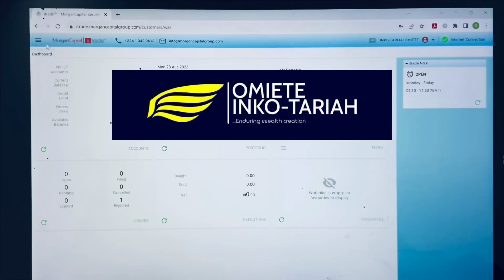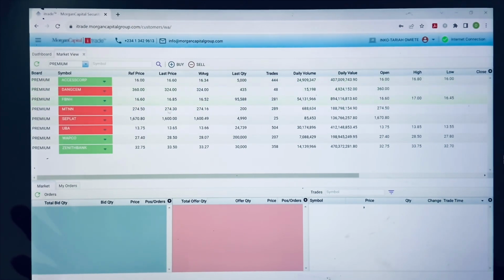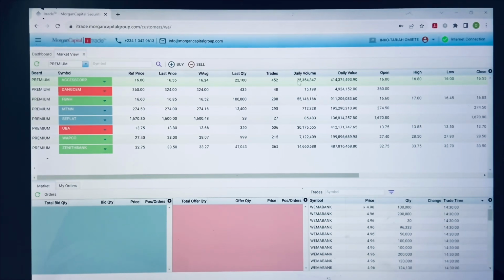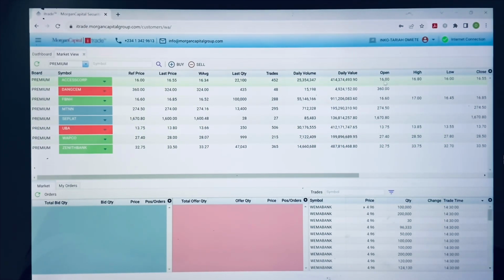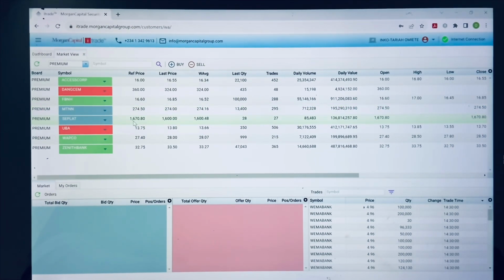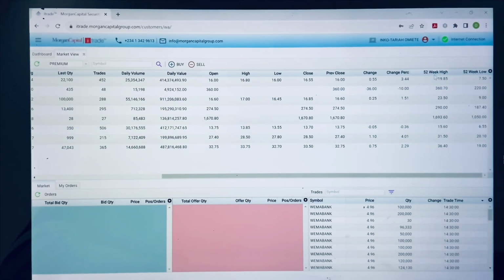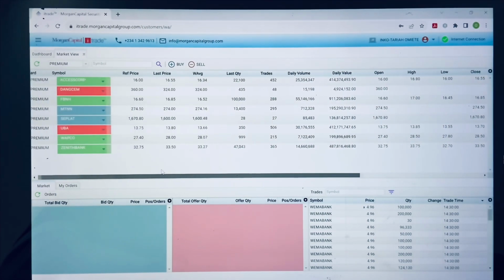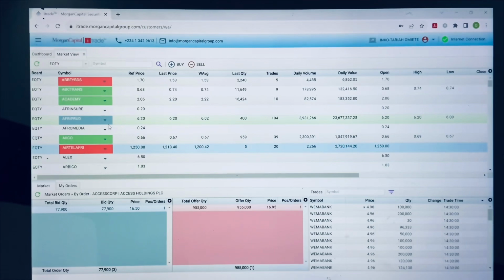HOW TO TRADE NIGERIAN STOCKS ONLINE MORGAN CAPITAL PLATFORM - PT 1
You can now trade Nigerian stocks on the NGX from anywhere across the world by yourself.

Buy and sell real time during live trading sessions on the NGX.